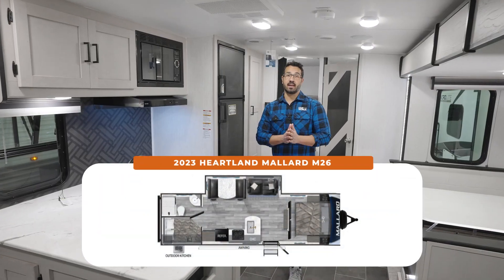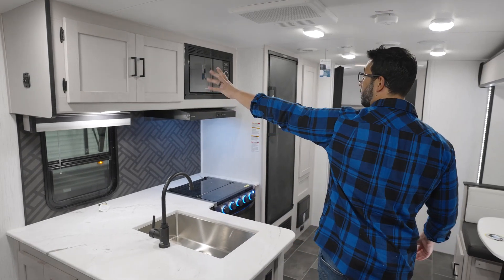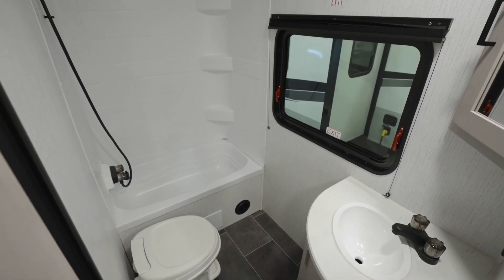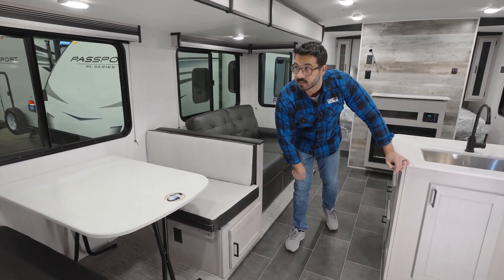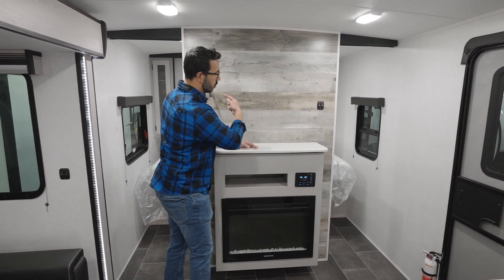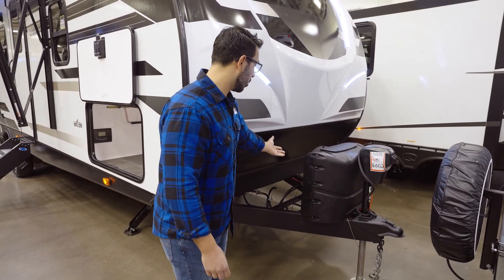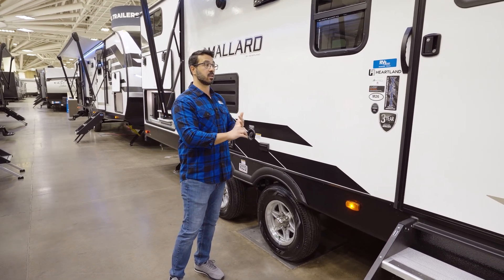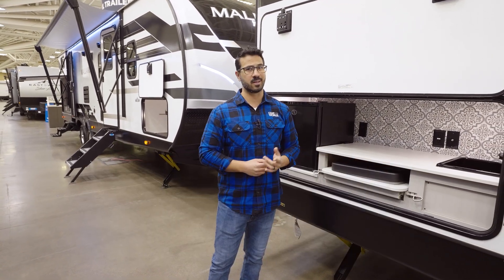2023 Heartland Mallard M26 | RV Review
The Heartland Mallard M26 is one of the best selling family floor plans in the business and Ian Baker is going to show you why.  This beauty is full of features to make your life and the lives of your family fun and easy.  Not to mention, there is plenty of space to help you give your loved ones some space when necessary.